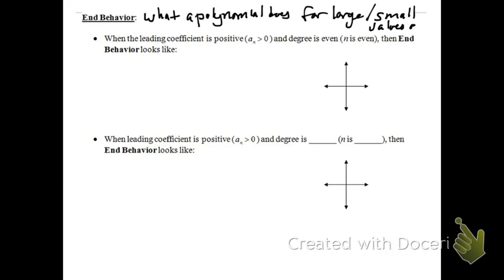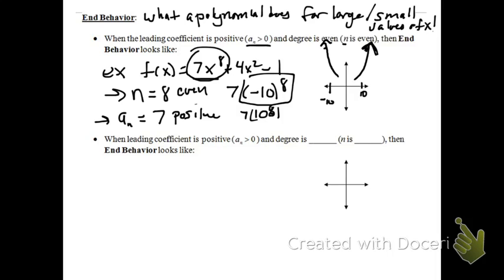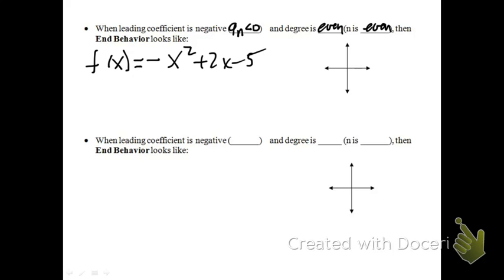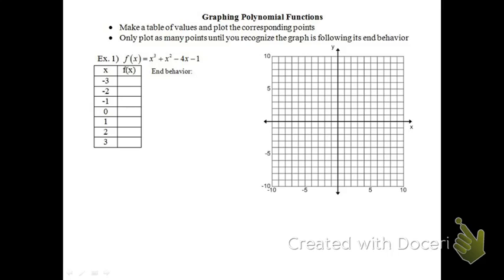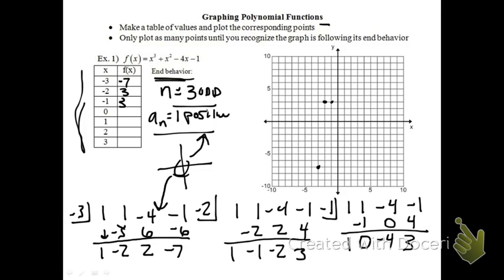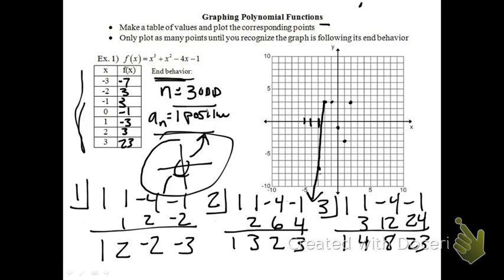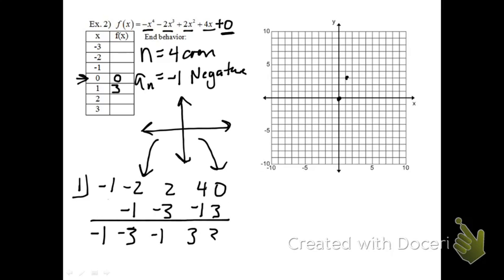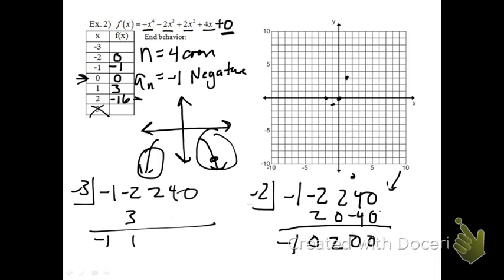6.2 part 2: end behavior & graphing polynomials